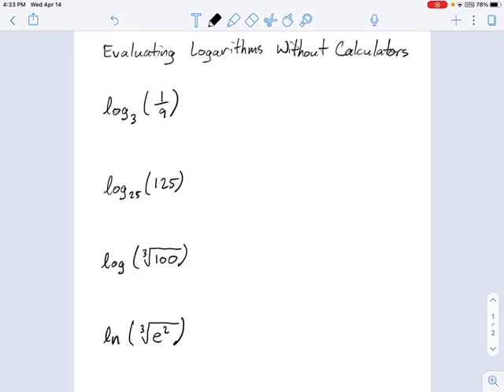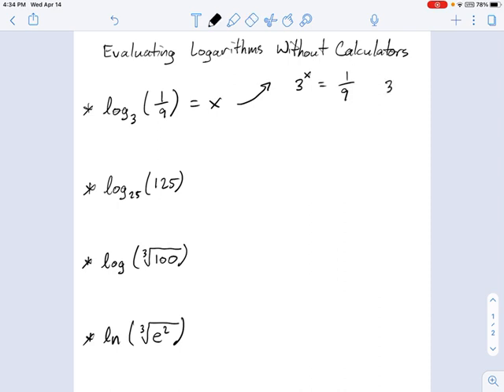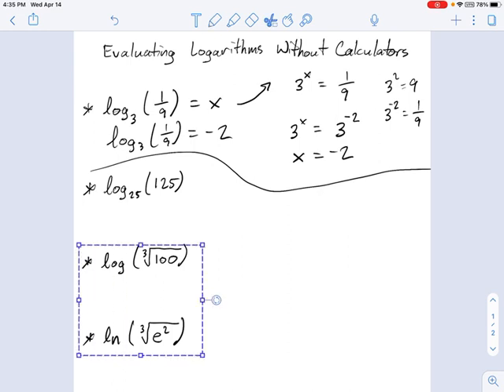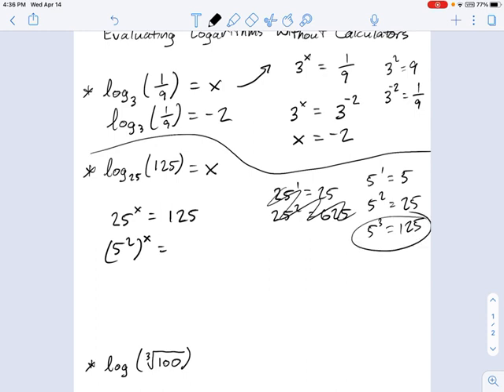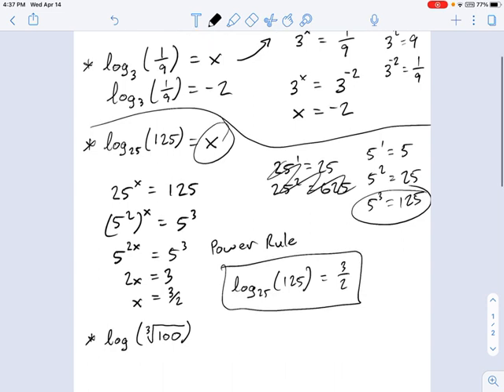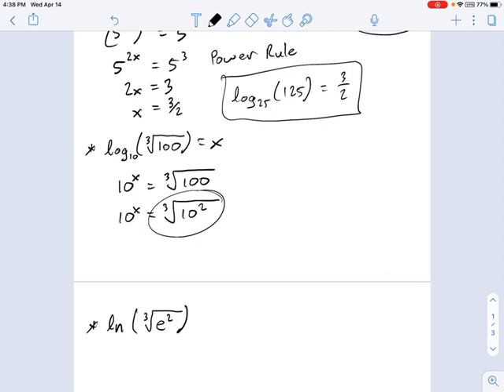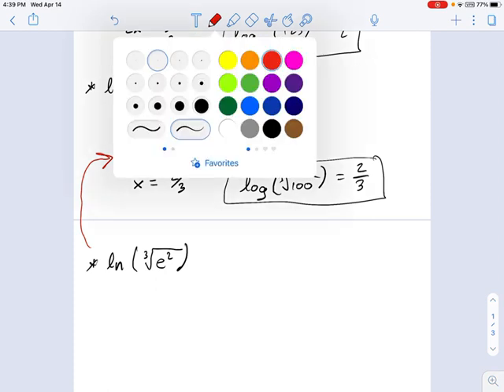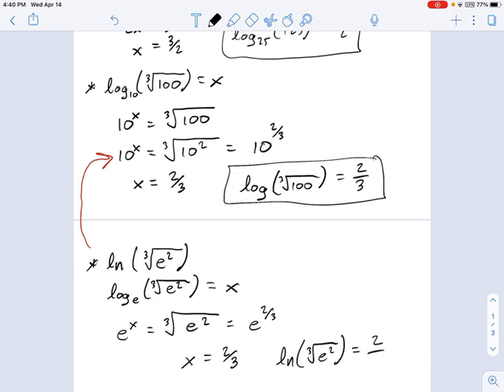SM3.06.22 - Evaluating Logarithms Without a Calculator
Murphy Math --
Solving logarithms by hand by converting to exponential form and finding a common base.